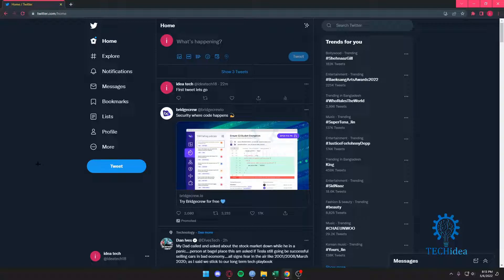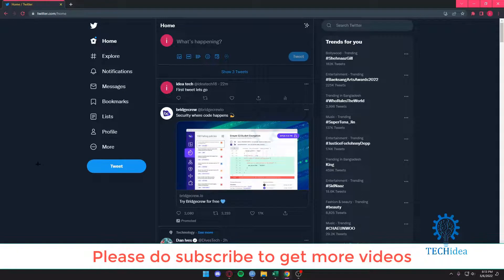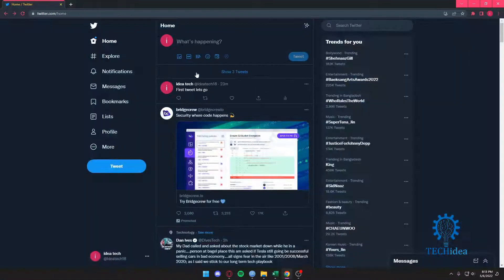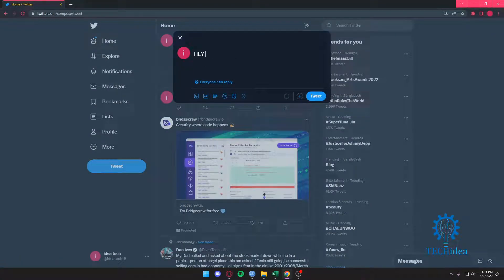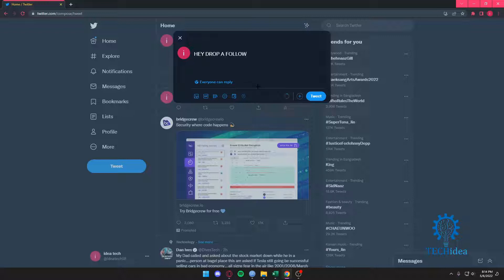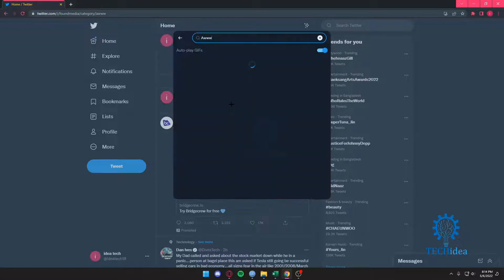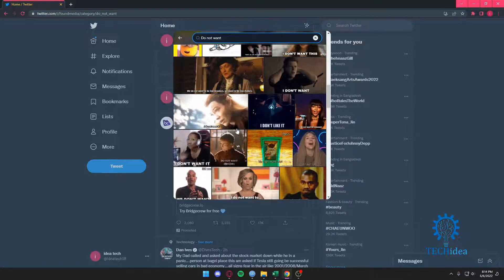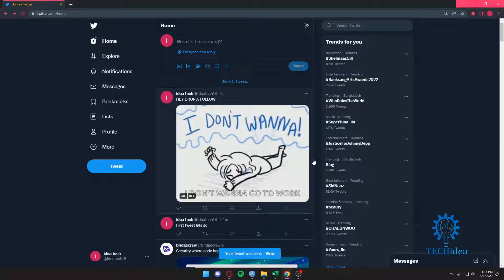How to Tweet on Twitter from Computers 2025 [New Method]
How to Tweet on Twitter from Computers

how to tweet on twitter app,
how to tweet on twitter with hashtags,
how to tweet on twitter iphone,
twitter login,
how to install twitter on laptop,
how to write a tweet examples,
how to use twitter for beginners,
twitter windows,
tech idea,